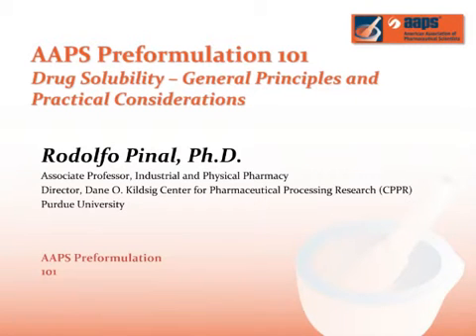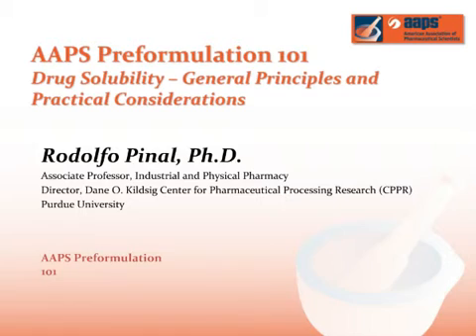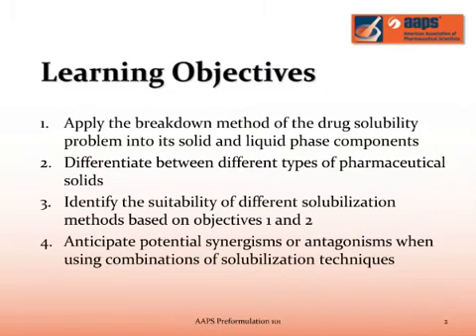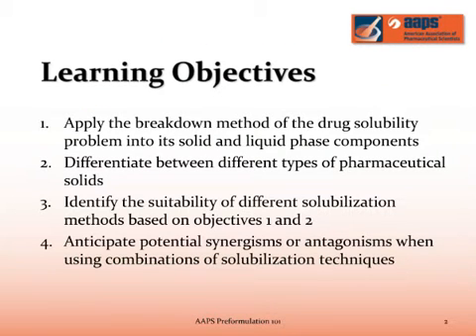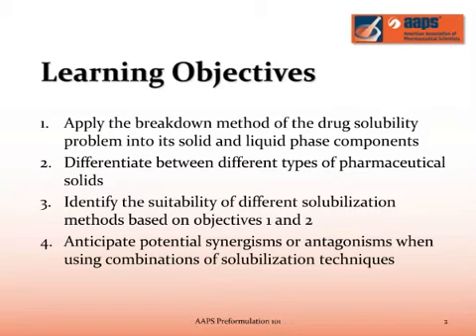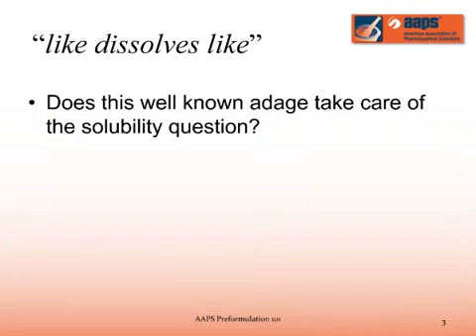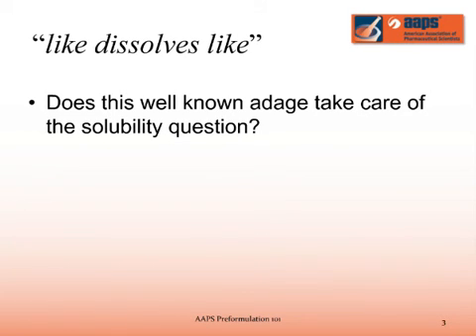AAPS PF 101 4 Solubility: General Principles and Practical Coniderations: Pinal